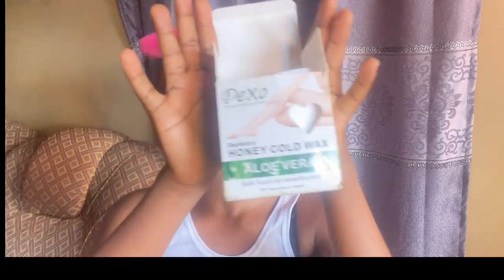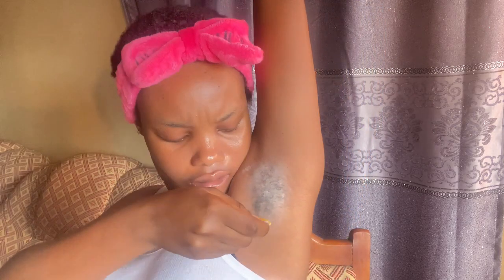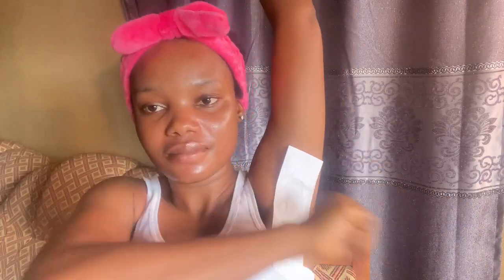DIY SUGAR WAX AT HOME FOR FIRST TIMERS| BRAZILIAN WAX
Hey family 🥰🥰 thanks for tuning in y’all are truly amazing. I’m trying to post as much as I can for you guys .
If you are a company and interested to work with me:
❤️ Like this video if you enjoyed it

BBT AFFAIRS
MY NAME IS OLUBUKOLA  ….I MAKE SKINCARE VIDEOS , LIFESTYLE AND EVERYTHING IN BETWEEN